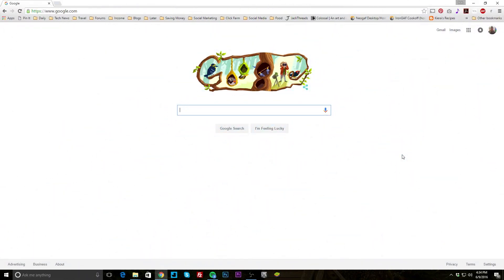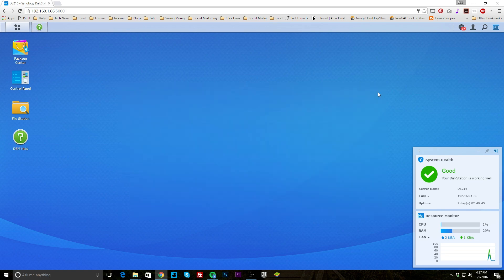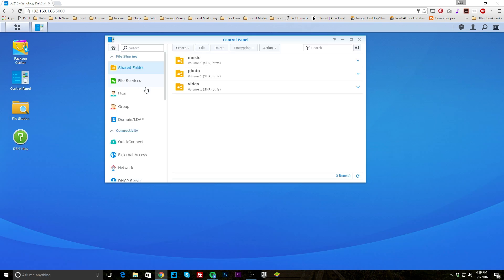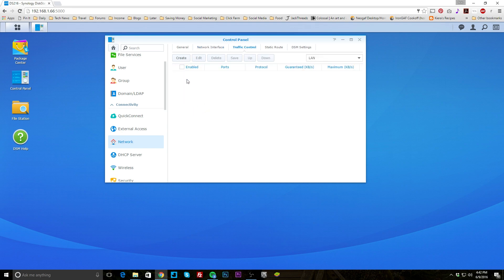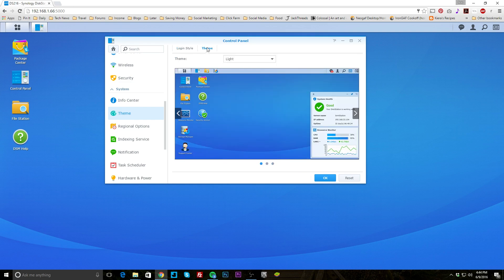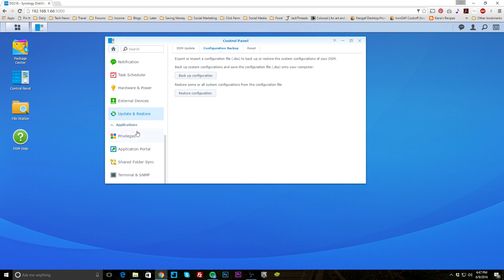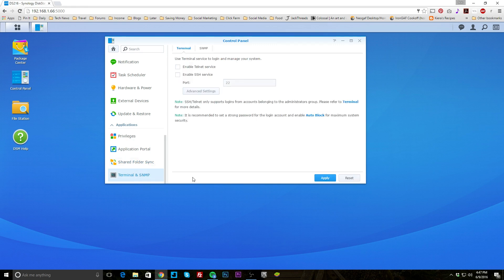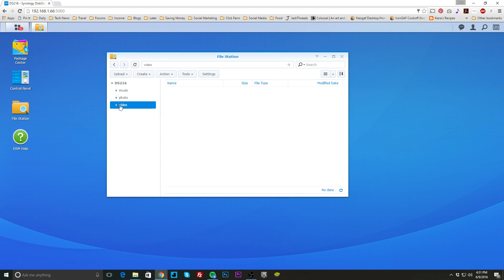Synology DiskStation Manager 6.0 Overview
Pricing & Availability (Amazon)